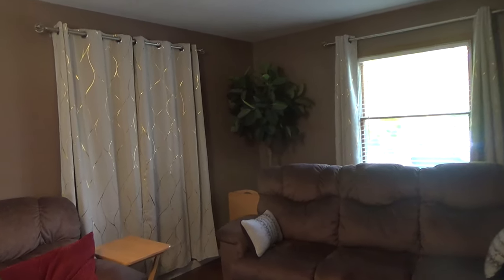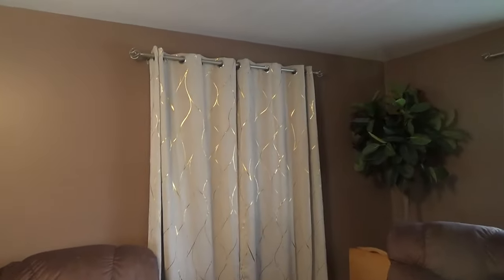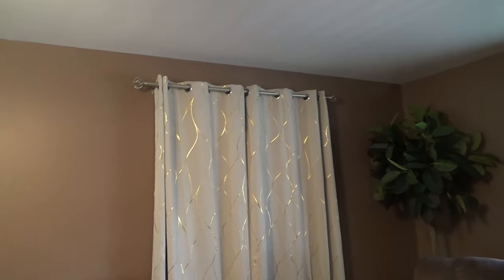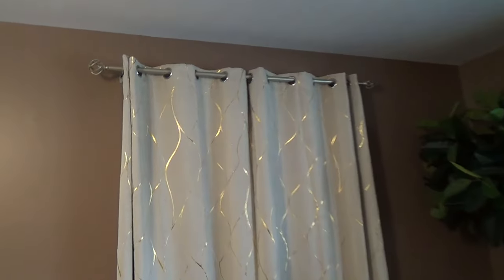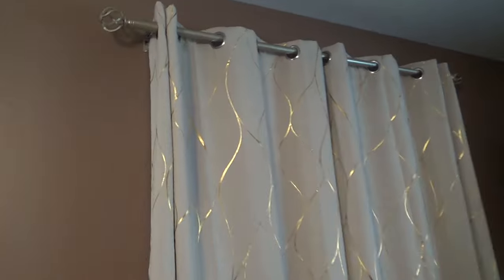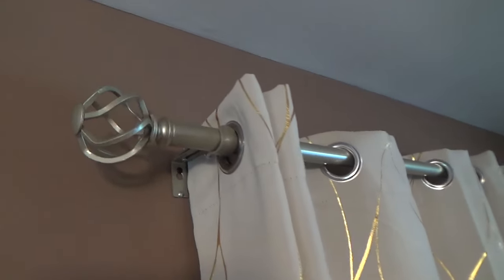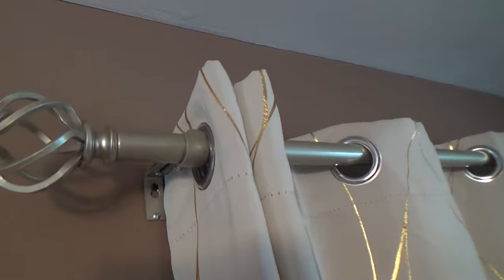KAMANINA 1 INCH CURTAIN ROD SINGLE WINDOW ROD TWISTED CAGE FINIALS CUSTOMER REVIEW AND CLOSER LOOK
KAMANINA 1 INCH CURTAIN ROD SINGLE WINDOW ROD 36 TO 72 INCHES WARM GOLD CURTAIN RODS TWISTED CAGE FINIALS ON AMAZON (affiliate link) A customer review and close up look or closer look of my Kamanina 1 inch curtain rod single window rod twisted cage finials curtain rods and they look nice with my curtains and go well in my living room and curtain rods reviews and on my channel there will be videos of all kinds of product reviews, demonstrations and walkarounds of products from stores like Amazon, Costco, Walmart, Target, Sam's Club, Dollar Tree, Big Lots and more showing what the items look like up close, their features, how they work and my general opinion of them.